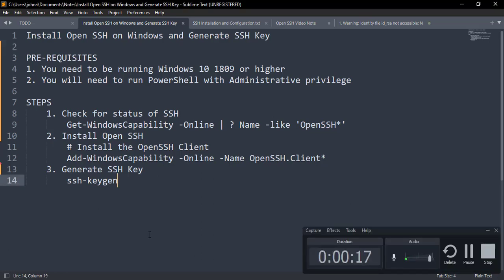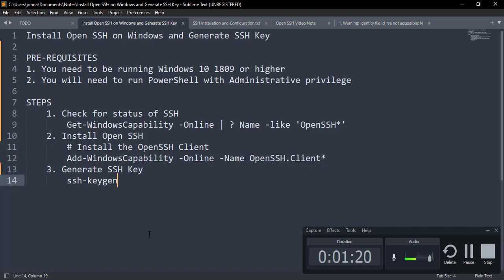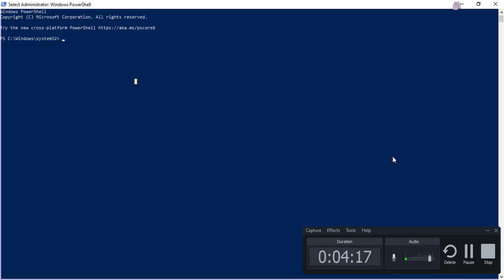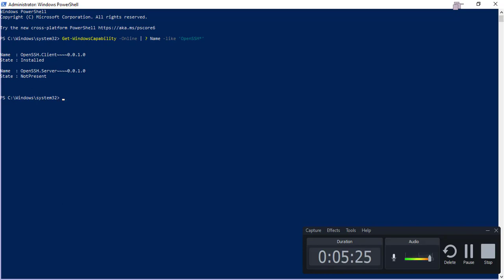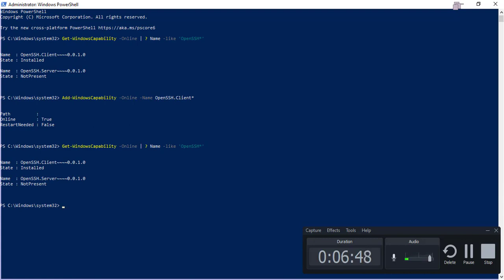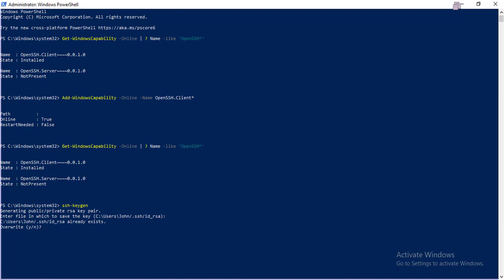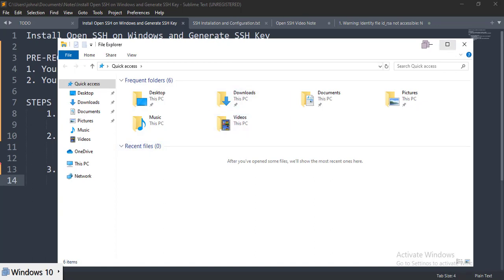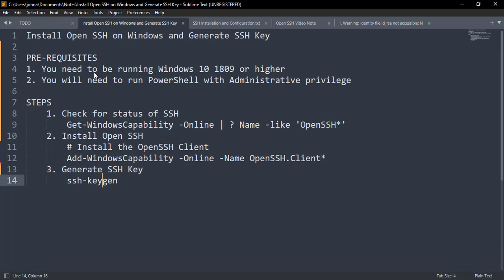Install Open SSH on Windows and Generate SSH Key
PRE-REQUISITES
1. You need to be running Windows 10 1809 or higher
2. You will need to run PowerShell with Administrative privilege

STEPS
 1. Check for status of SSH
  Get-WindowsCapability -Online | ? Name -like 'OpenSSH*'
 2. Install Open SSH
  # Install the OpenSSH Client
  Add-WindowsCapability -Online -Name OpenSSH.Client*
 3. Generate SSH Key
  ssh-keygen